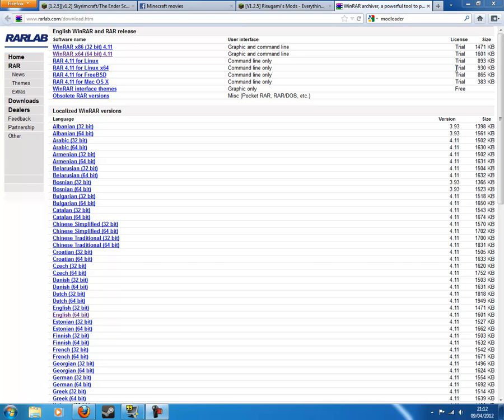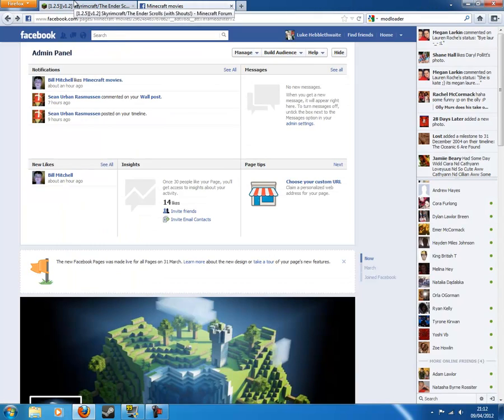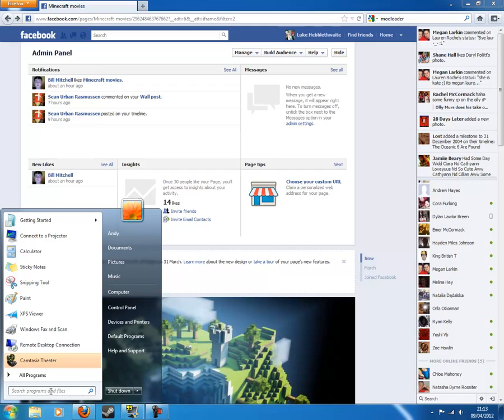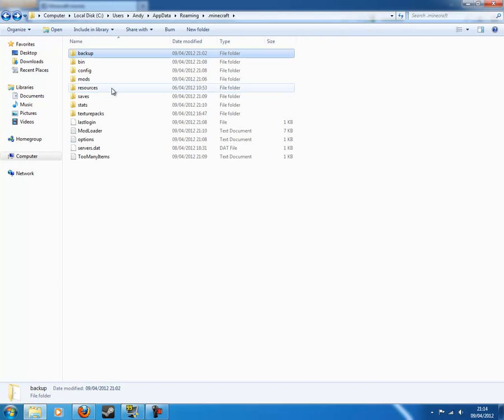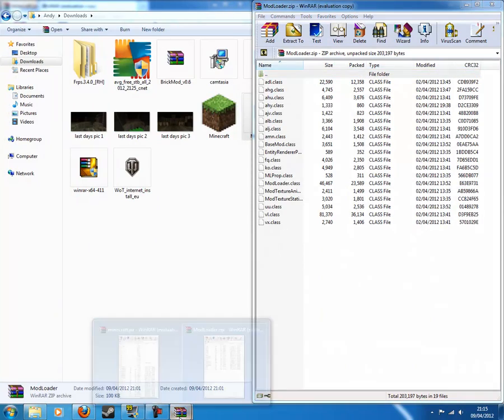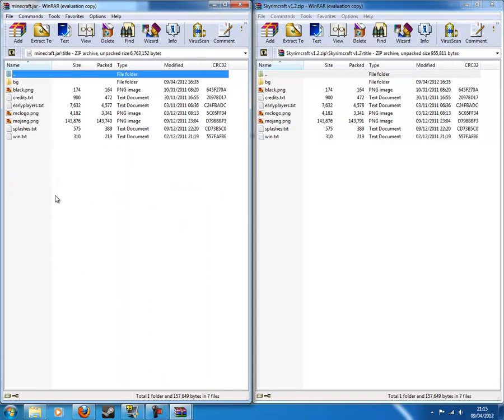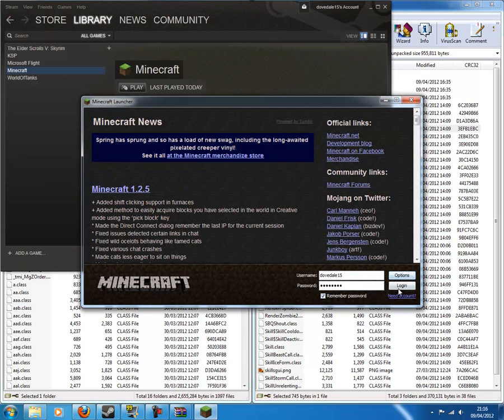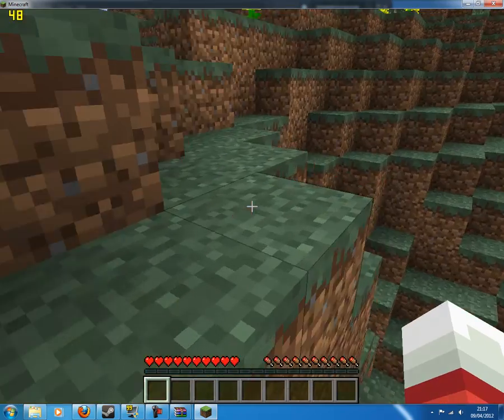How To Install SkyrimCraft 1.2.5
Hey guys! This a tutorial on how to install SkyrimCraft! It's an epic mod made by Madcrazydrumma & Fission Studios!